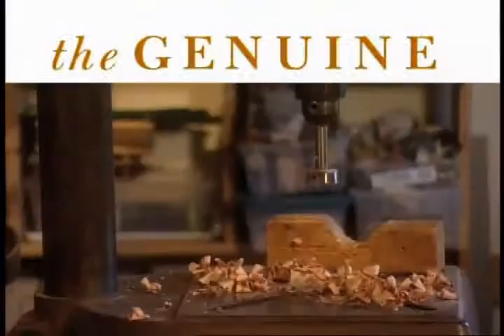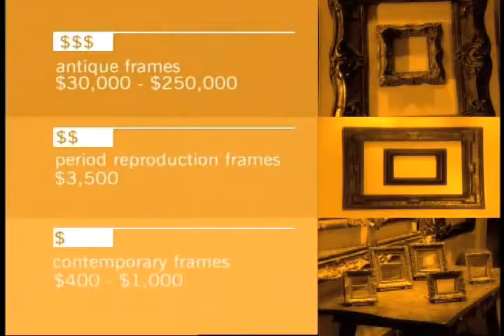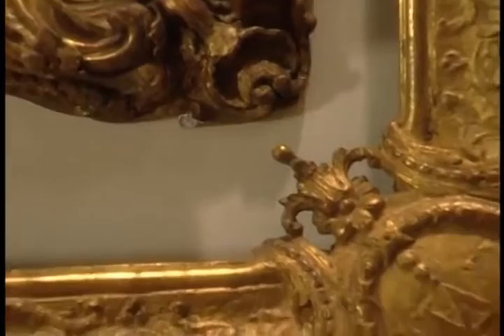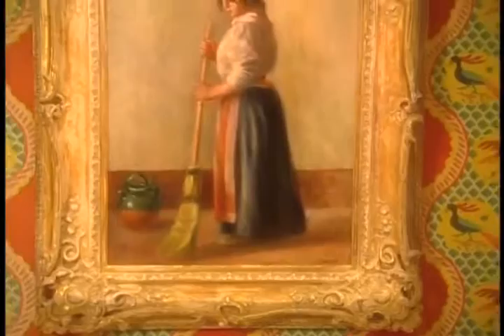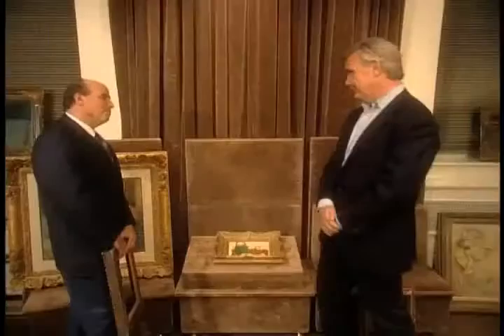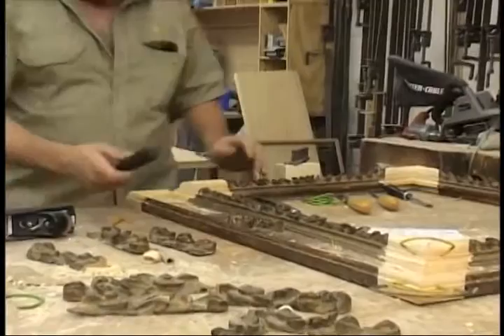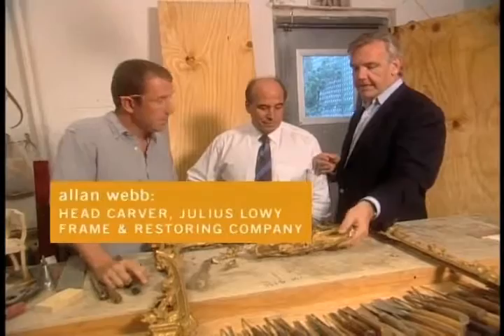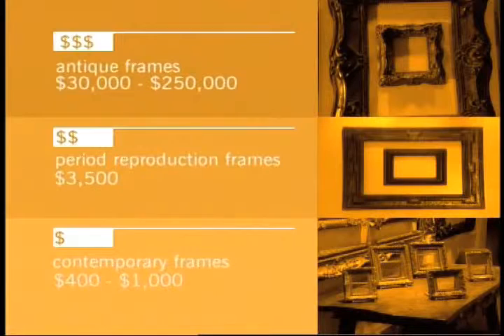Lowy on The Genuine Article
Gordon Elliot thinks Lowy is the Genuine Article.